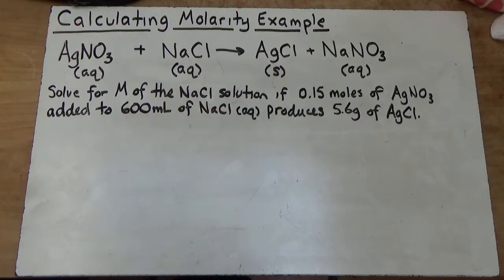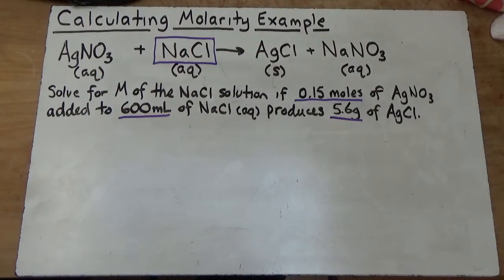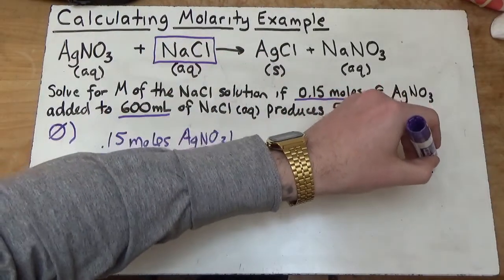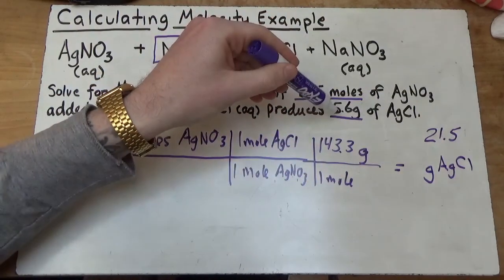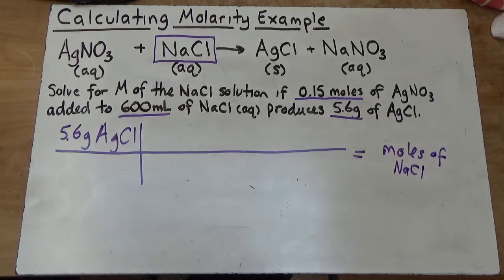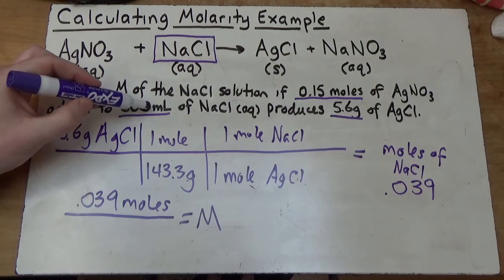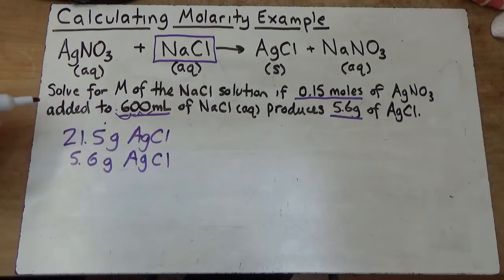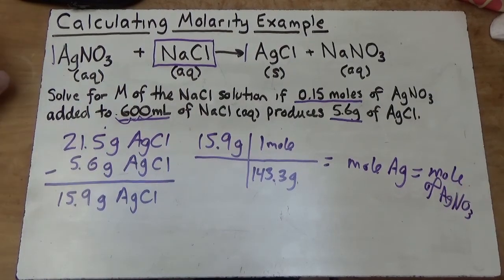Calculating Molarity Practice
In this video we calculate the molarity of a salt solution given some information about other reactants and a product in the reaction.